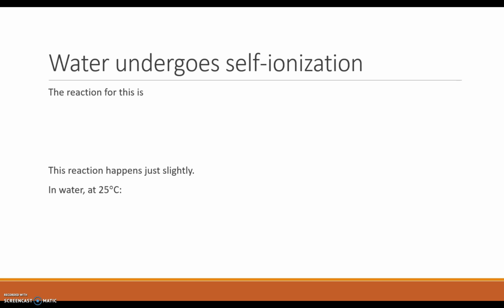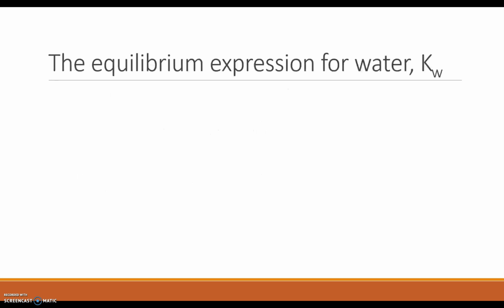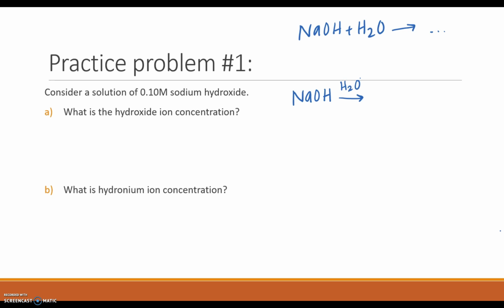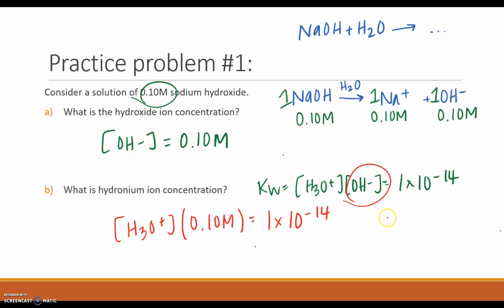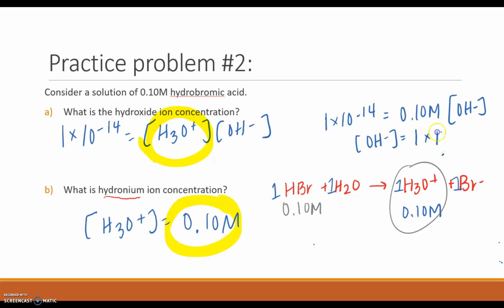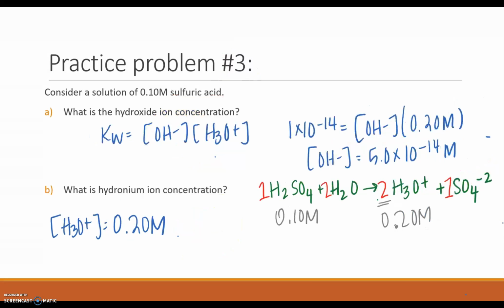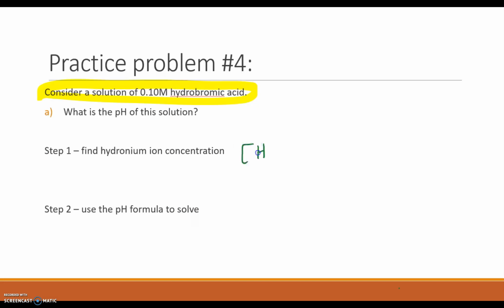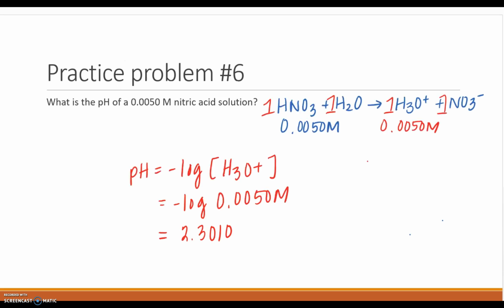Screencast pH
Chem 1 notes to accompany pages 127-129. You will be given a worksheet to organize the information presented.